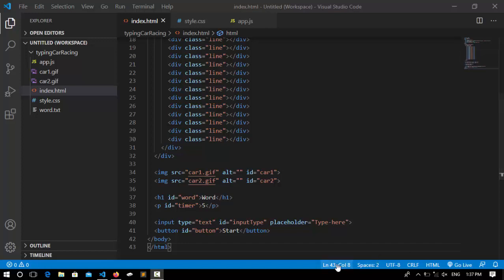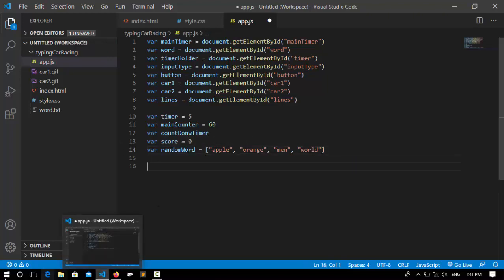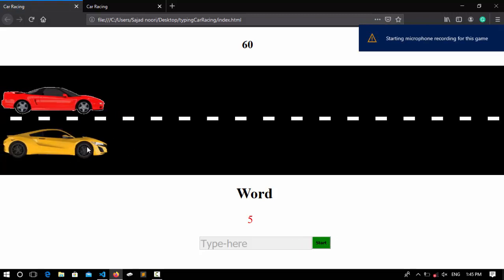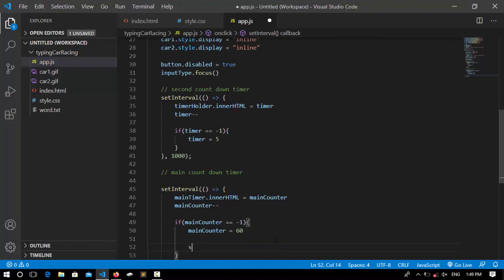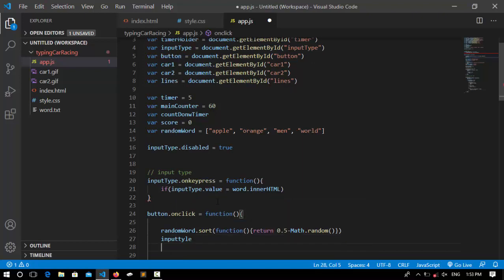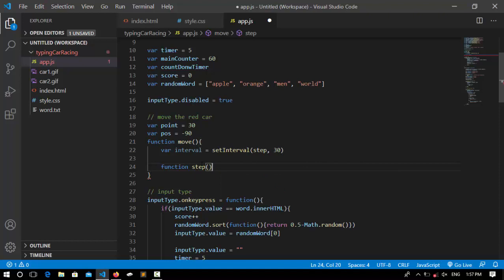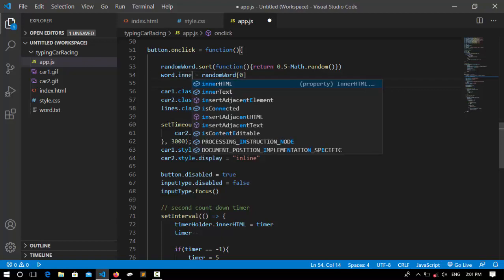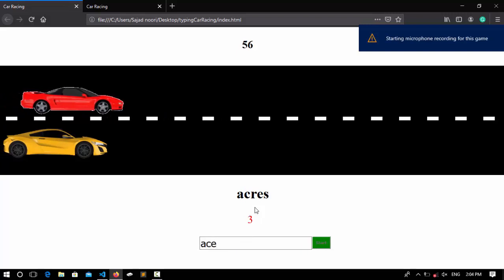#4 car racing typing game using js